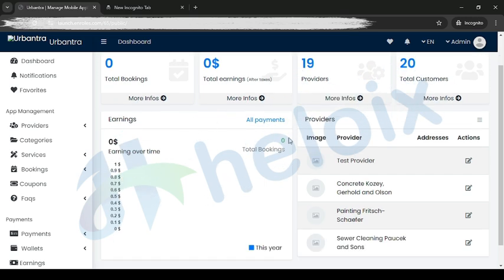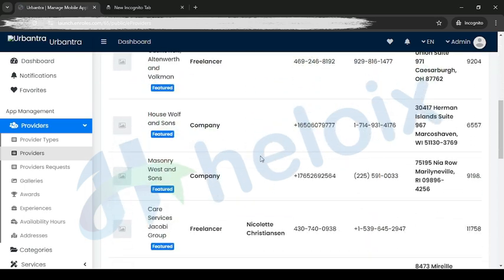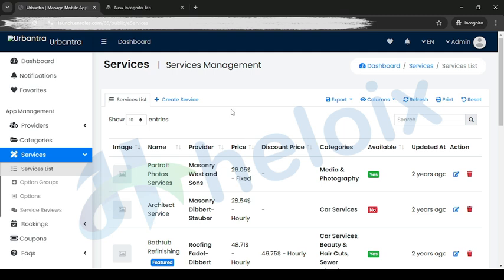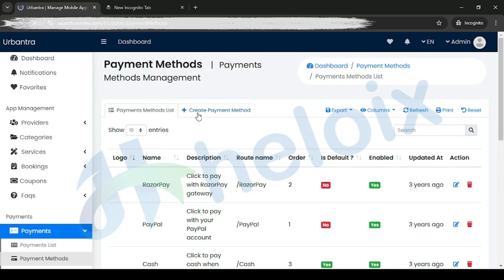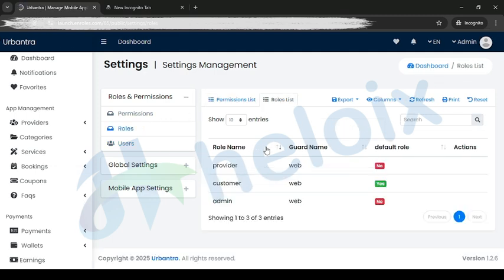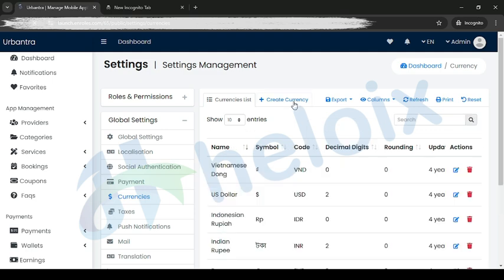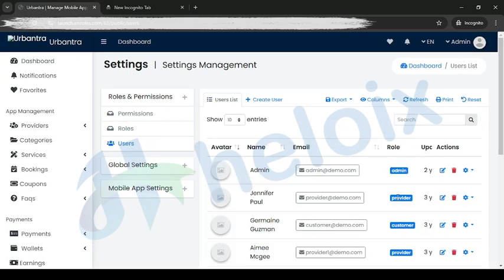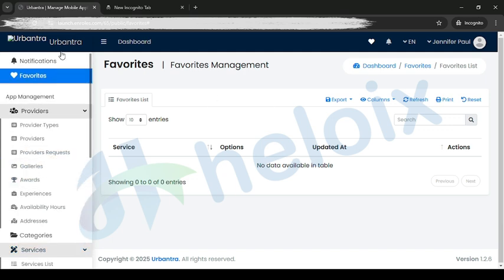Home Services, Business Listing, Handyman Booking App (English)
Complete solution using flutter framework created by Google is open-source mobile application development. It is used to develop applications for Android and iOS, as well as being the primary method of creating applications

Our solution uses Laravel (PHP Framework for Web Artisans) Laravel is a web application framework with an expressive, elegant syntax. We’ve already laid the foundation — freeing you to create without sweating the small things.

Multiple Service Providers with their Management System
Classified businesses & Services.
Geolocation & Google Maps address picker.
Live chat between customers and providers
Light or Dark Theme Support.
Easy to Brand & Customize.
Multiple Payments Gateway Integrations.
Multi-Languages Support (including LTR & RTL).
Multi-Currency Support.
Easy Login & Authentication
Managing profile settings
Intuitive & User-Friendly Animations
Help & Support for customer and service providers
Favorites, Wishlist Services
Tracking and Filter Bookings
You can choose from a light or dark theme.

For your end-user application. It is really easy to switch the theme.

LTR & RTL Multi-Languages Support
The app and the admin panel support multiple languages

RTL (Right To Left) languages are fully supported. Now you can build your on-demand home service solution in Arabic, Hebrew, Farsi, Urdu, or any other language that is written from right to left.

Booking Management
The customer can schedule, track or cancel his bookings

After the customers book a service, they can track the status of the booking by toggling the booking tab, also he can cancel the booking if the provider is not accepted it. the customer can confirm if the provider start working and finish his work to calculate the duration of service

Payments Gateway Integrations
The app supports integrations with all major payment gateways

The product supports multiple currencies. You can create your own currency and then the entire product suite will be changed as per the currency selected.

Admin dashboards and statistics.
Multi Roles and Permission (Admin, Service Provider, Customer).
Multi-language Admin panel
Social media Authotications.
Medias & File Manager Integrated
Reporting Dashboards
Admins can view a reporting dashboard

They can view a quick summary of bookings, earnings, employees, and more.

Booking Management
After the customer places a booking,

The service provider employees or admins can accept/decline, or change the status of the booking displayed on a timeline, also they can cancel it.

The admin of the application can choose his preferable theme mode. It is really easy to switch between light or dark themes.

Media & File Manager.
The admin and service providers can easily manage their files and images.

They can upload new files or delete previous media using the media library on the admin panel. Media files can be uploaded in different categories such as Avatar, App Logo, Image & more. You can upload single or multiple media files using our drag and drop upload feature.

Multi-Currency Support
The product supports multiple currencies.

You can create your own currency and then the entire product suite will be changed as per the currency selected.

Custom Pages / Fields
Extend easily your application.

All entities such as users, services, providers, categories, etc. in the application can be easily extended by adding custom fields to the entity. For example, a second mobile number can be added to the user entity/table, also you can add a web-based page by providing the title and content of the page such as the Terms and condition, privacy, or announcement page, the customer can view these pages using his mobile application.

Configure Email Servers
You can connect the product suite with an email server.

SMTP, Mailgun, or Sparkpost and accordingly send emails about bookings status notifications or email verification when customers forgot their passwords.

Easy Login & Authentication.
There are easy login and authentication.

Customer Login: Customers can create an account using a mobile app or using a web admin panel. All customers can upgrade to the provider services role by just requesting on the admin panel.
Service Provider Login: Can sign in to their account on the admin panel or mobile app.
Admin Login: Admin can log in to the admin panel.